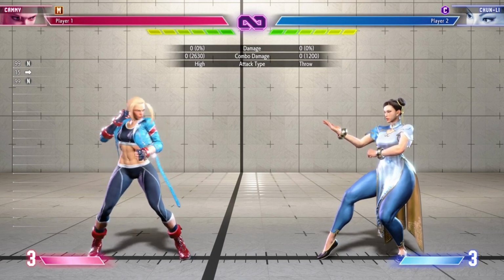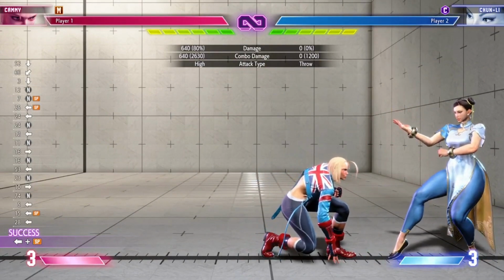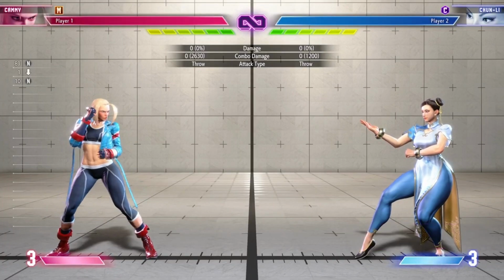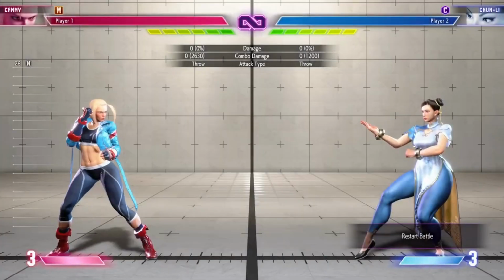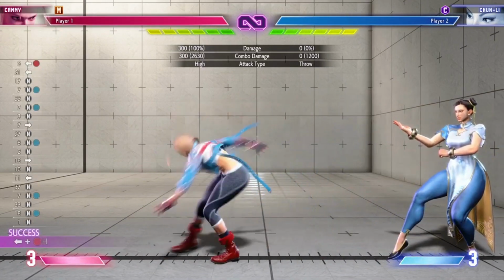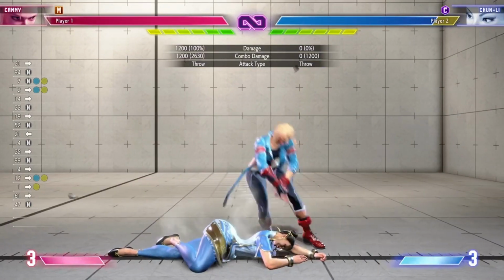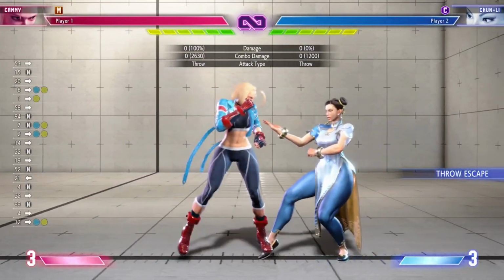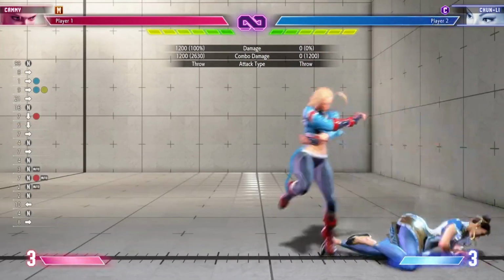How To Play Modern Control Cammy Street Fighter 6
Gaming channel with guides and occasional memes. I play a variety of games so consider sticking around!
Here is my discord link if your interested in becoming apart of something new!